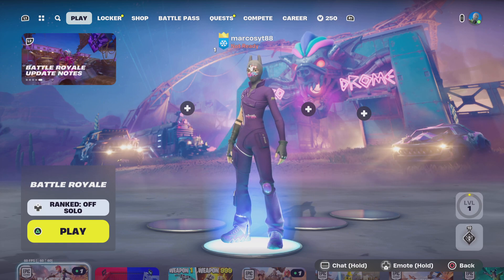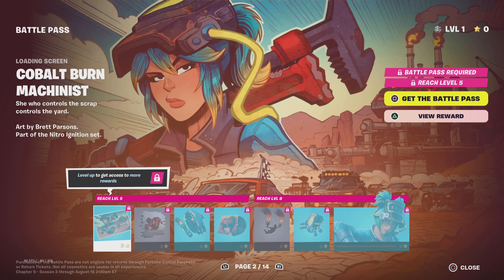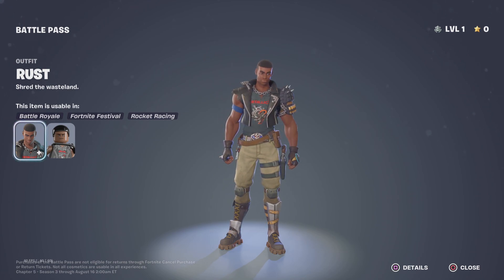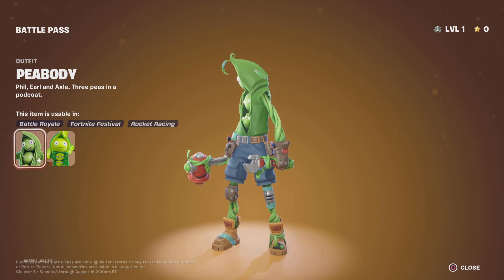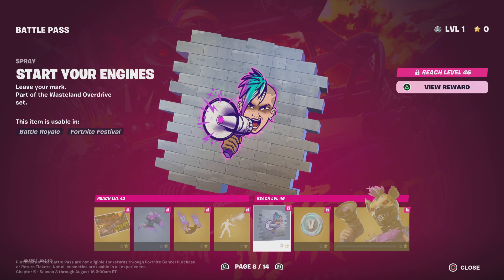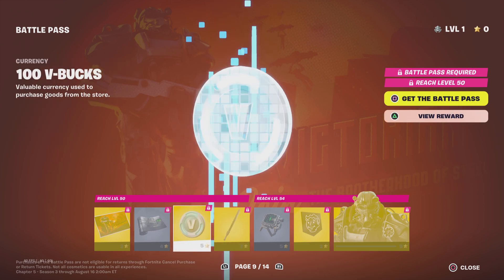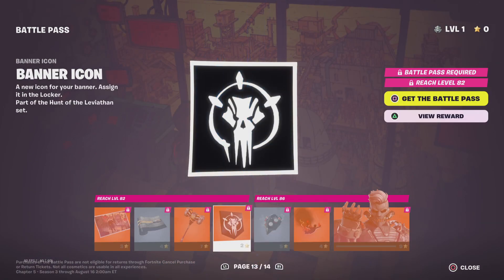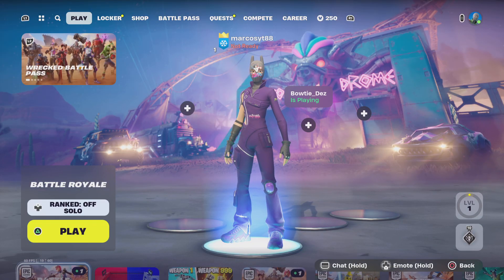Chapter 5 Season 3 Battle Pass Review